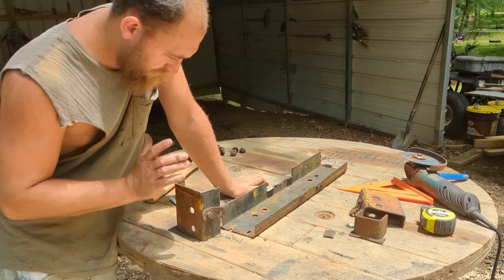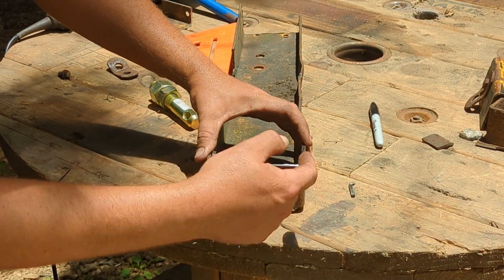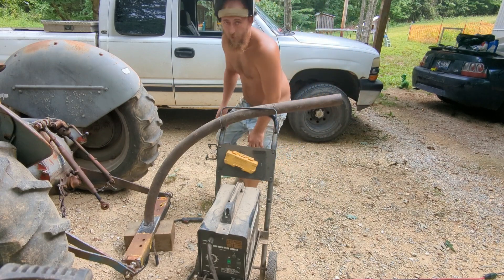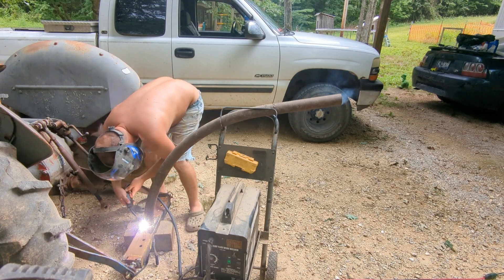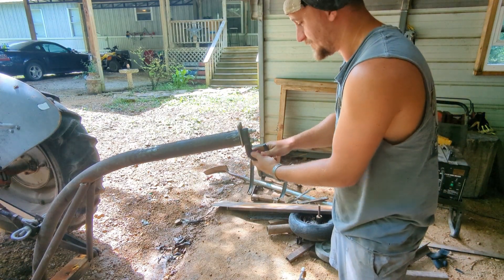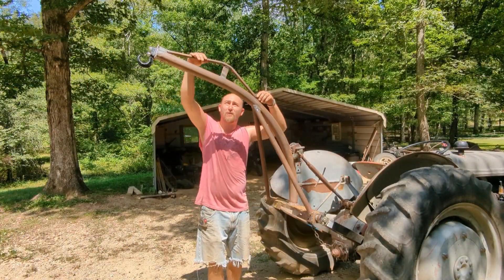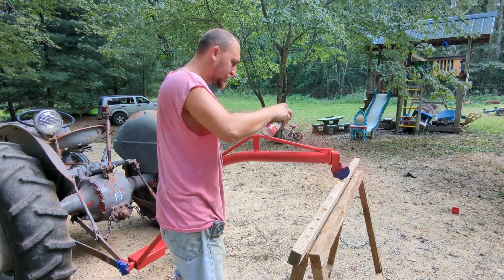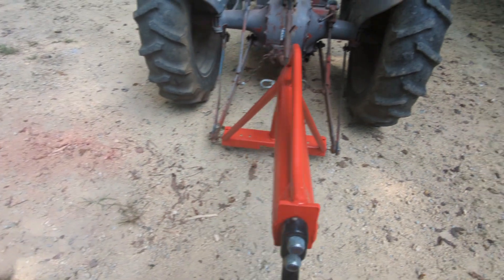boom pole build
building a boom pole for a 9n Ford tractor 3 point hitch that can be used around the farm or small scale logging